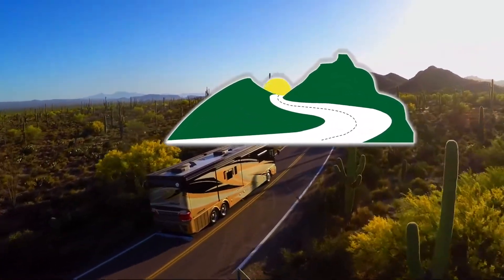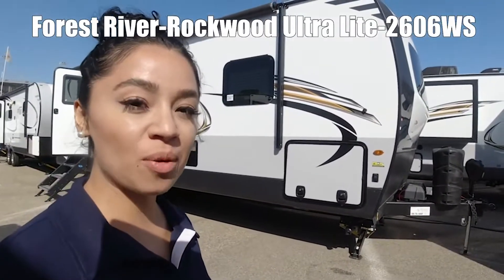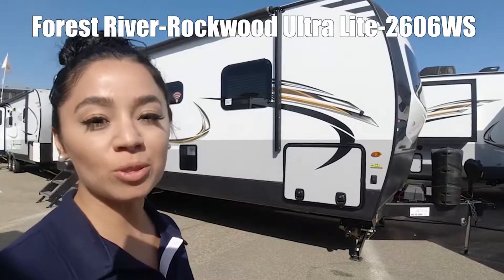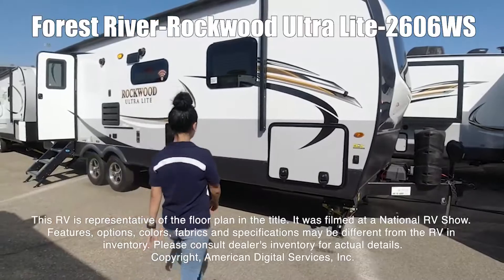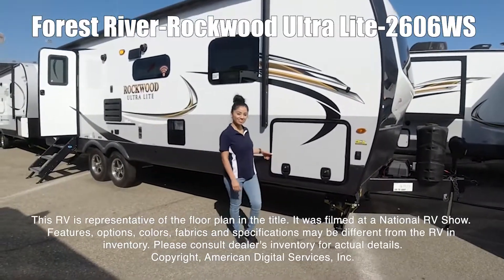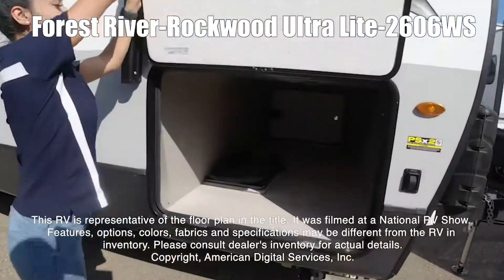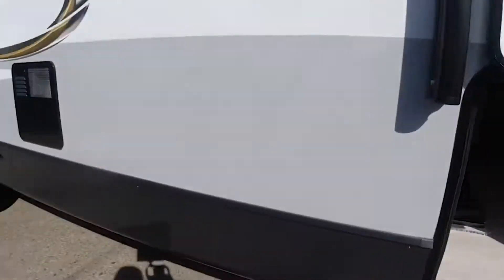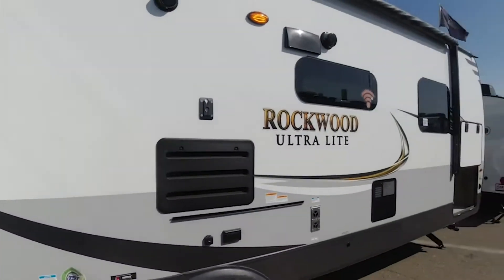Forest River-Rockwood Ultra Lite-2606WS - by Dodd RV of Portsmouth and Yorktown, Virginia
Yorktown, VA
7023 George Washington Memorial HWY
Yorktown, VA 23692

Portsmouth, VA
4705 Portsmouth Blvd
Portsmouth, VA 23701

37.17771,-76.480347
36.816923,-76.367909